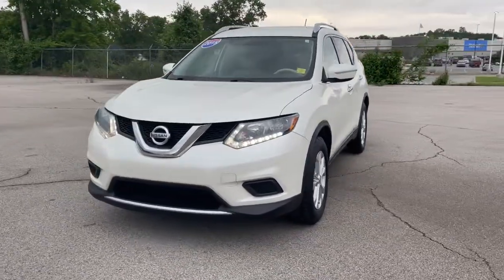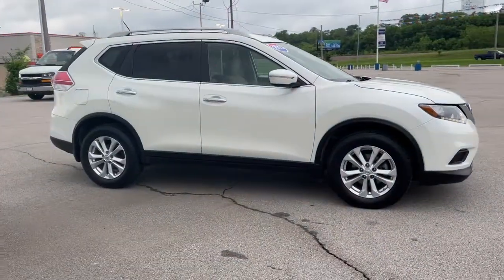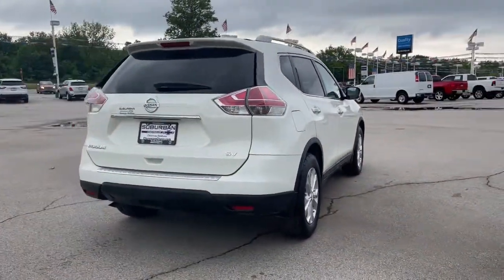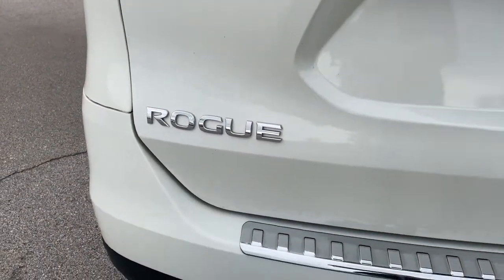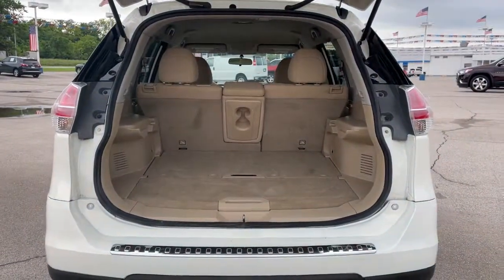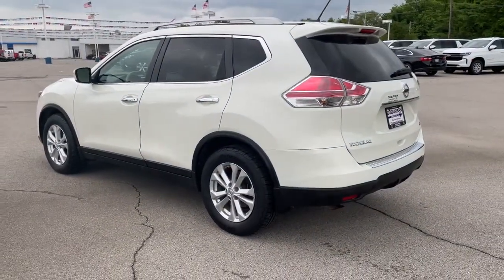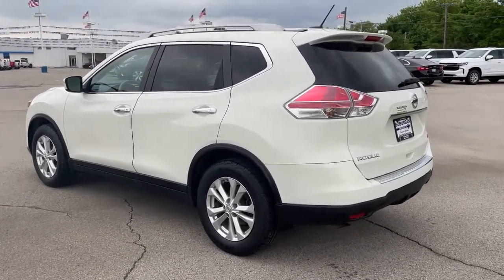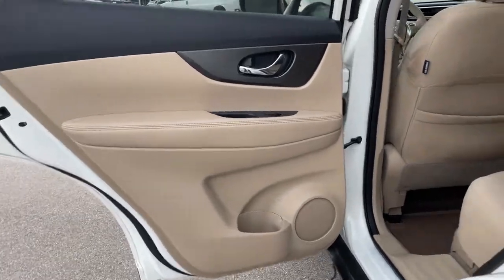2015 Nissan Rogue Owasso, Tulsa, Claremore, Pryor, Broken Arrow, OK U753520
Pearl White Used 2015 Nissan Rogue available in Owasso, Oklahoma at Suburban Chevrolet. Servicing the Tulsa, Claremore, Pryor, Broken Arrow, OK area.

Suburban Chevrolet
1300 S Lynn Riggs Blvd

**CERTIFIED BY CARFAX ONE OWNER**, **KEYLESS ENTRY**, **POWER WINDOWS**, **AM/FM/HD/RADIO**, **BLUETOOTH HANDS FREE CALLING**, **FRONT USB CHARGING PORTS**, **MP3 / IPOD COMPATIBLE**, **REAR PARK ASSIST**, **SMALL TOWN PRICES WITH BIG CITY INVENTORY**, **SAVE MORE $$ IN CLAREMORE**, **WE DELIVER ANYWHERE**. Odometer is 4506 miles below market average!Pearl White Rogue SV 2.5L I4 DOHC 16V FWDAwards:* 2015 KBB.com 10 Best Used Compact SUVs Under $15,000